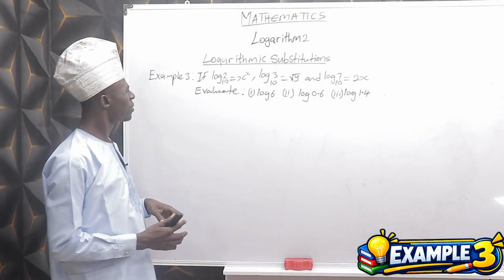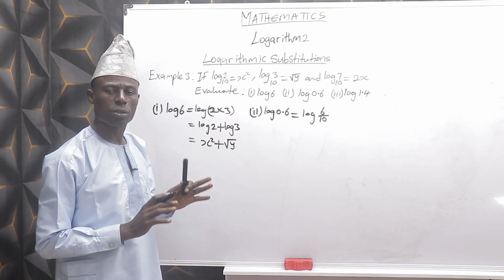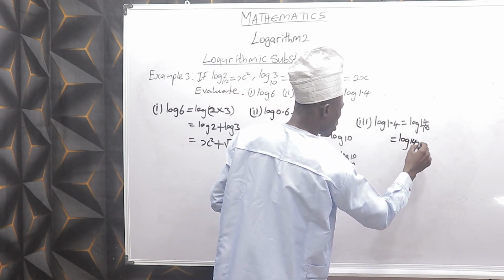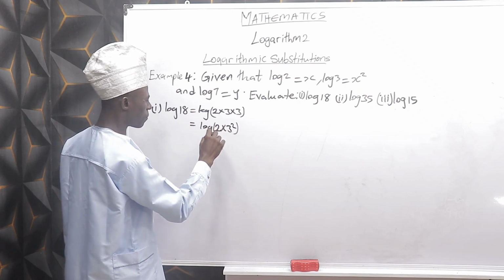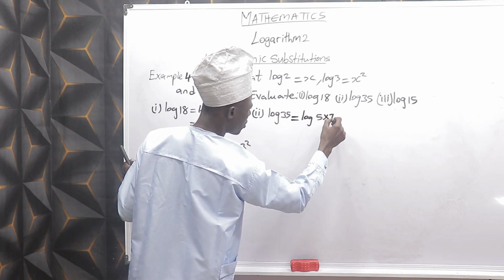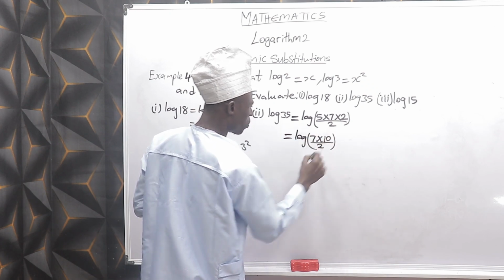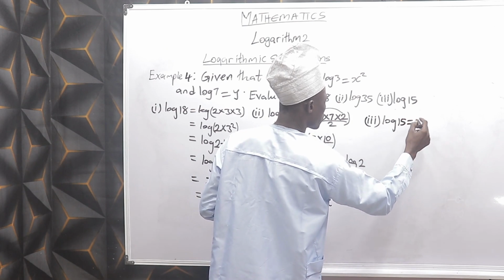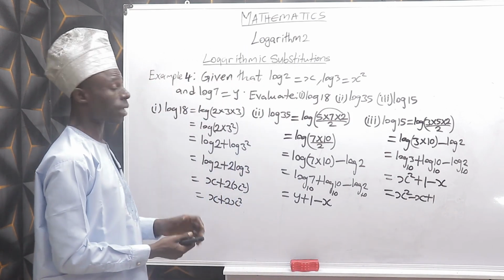Day 18 Episode 3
This video teaches logarithmic substitution with examples.